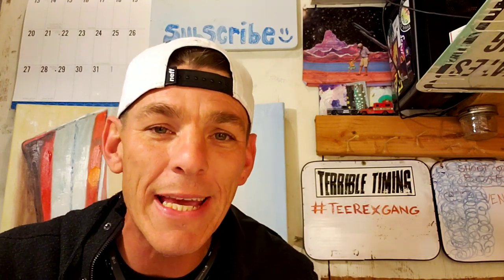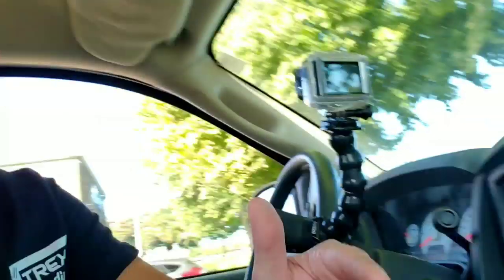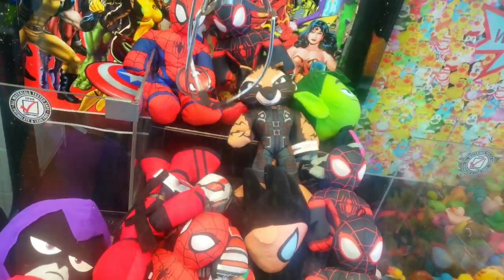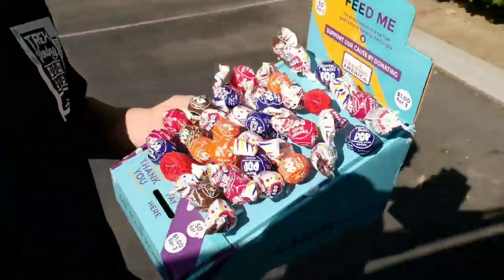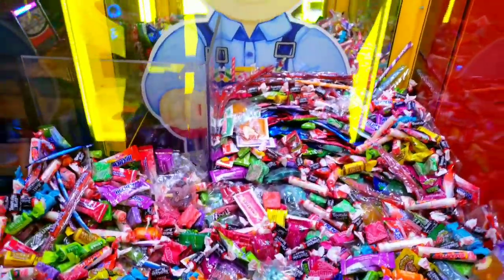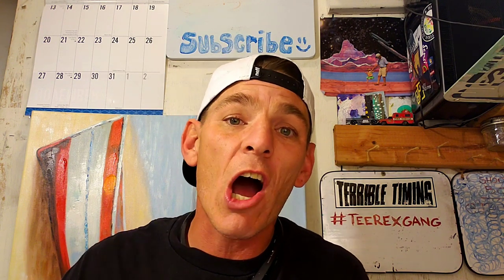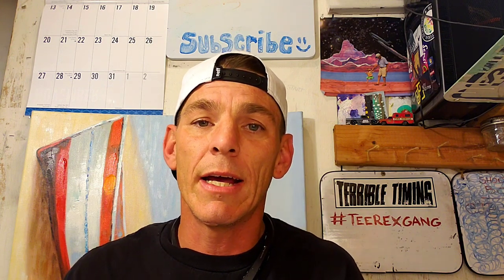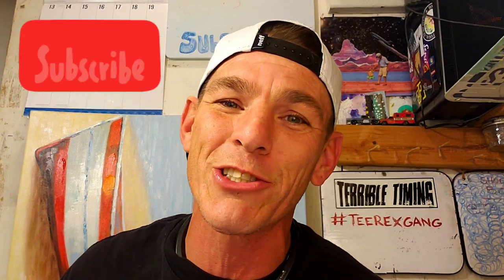How To Start A VENDING BUSINESS without MACHINES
How to start a vending business with out Machines
Easy way to start your vending machine business. Also a great way to expand your vending machine business

did you Like the video? if you enjoyed it consider "Liking" the video by hitting thumbs up button. it is a free way for you to support me and my channel.

🦖wanna see me buy a Toy Crane machine

🦖online Tools I've Used To Grow My Channel fast

TOOLS I USE FOR MY VENDING BUSINESS:
CLOROX WIPES FOR GUMBALL MACHINES:
5 IN 1 SCREW DRIVER:
RYOBI CORDLESS DRILL:

BOOKS I AM READING:
$100 START UP:
7 HABITS OF HIGHLY EFFECTIVE PEOPLE:

MY FILMING EQUIPMENT:
MY PHONE I USE TO FILM AND EDIT:
MY BLUETOOTH HEADPHONES:
MY SLIM PHONE CASE:

PAINTING EQUIPMENT I USE:
Airless Paint Sprayer
Spray Gun Extension
Tip Housing
Masking gun for paper
Maskiing gun for plastic film

Pressure Washer

   these small payments will help support this channel, and helps me to  Continue providing great content for you. by helping me upgrade my camera, hardware ,and Other online tools and software i use to create content for youtube.

🦖links to all my music

🦖vending machines,snack machines,collection video,vending machine business,candy machine business,collecting money from vending machines,young hustler,passive income at young age,how to make money as a teen,vending machine collection videos,servicing my vending machines,how to make money,home business,finding locations for vending machines,soda machines,coin machines,refilling vending machines,vending machine collection

Honor boxes
Charity boxes
collecting money and Servicing my vending machines. this is a 1 week collection for this vending machine business Route.  how much does my vending machine business make, guess you have to watch this collection video to find out how much money my vending machines make